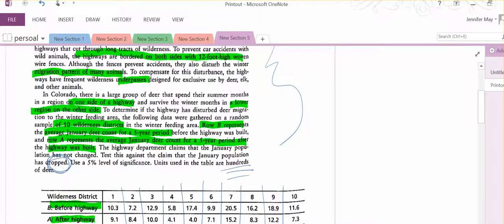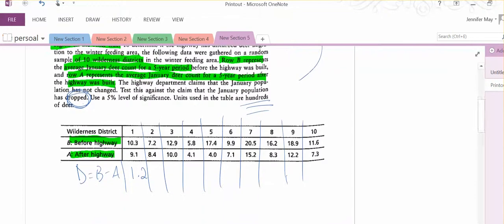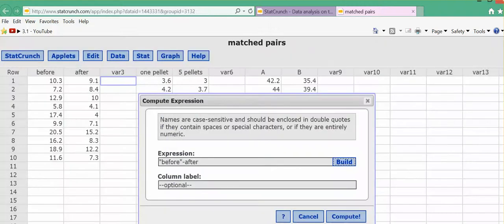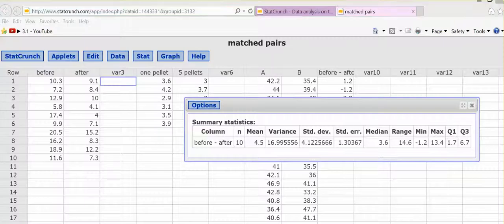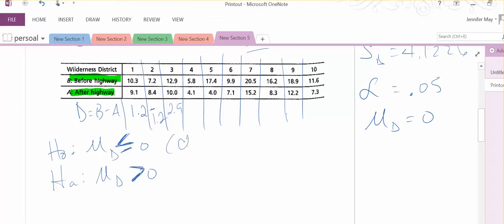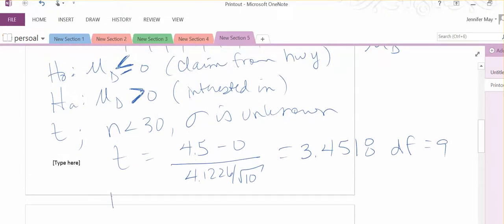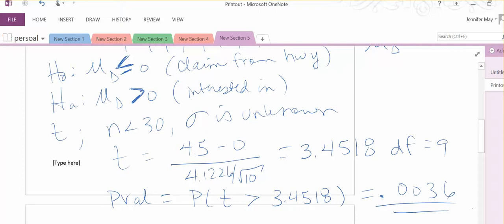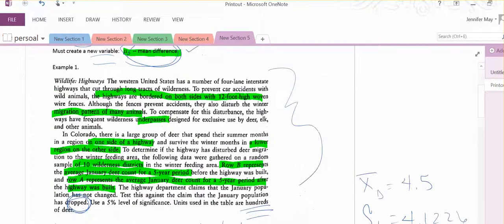4/22/2015 9:28:36 PM